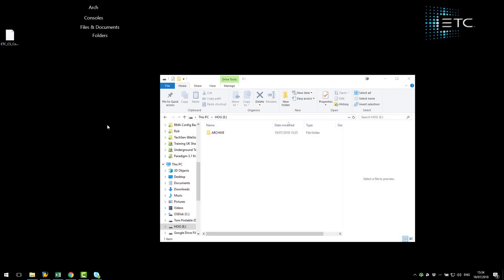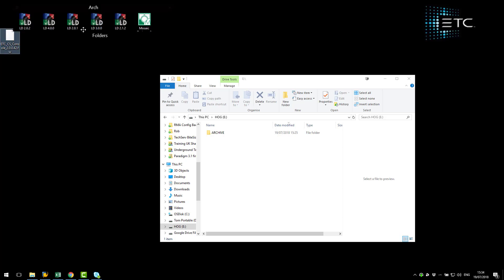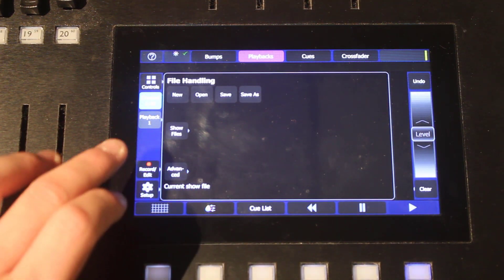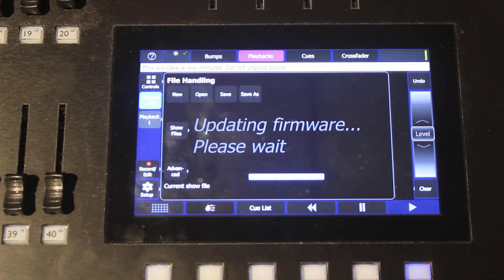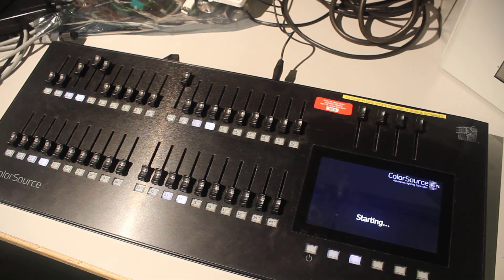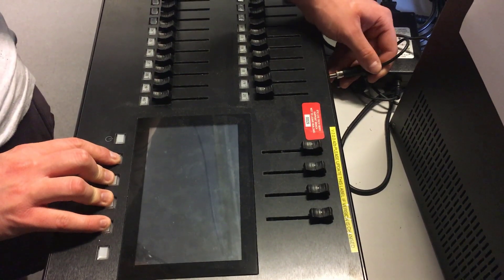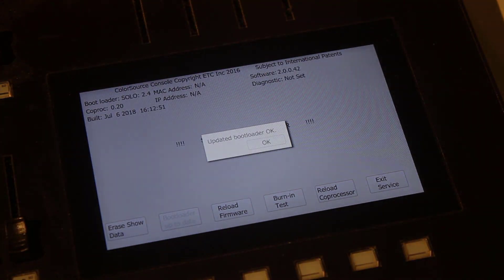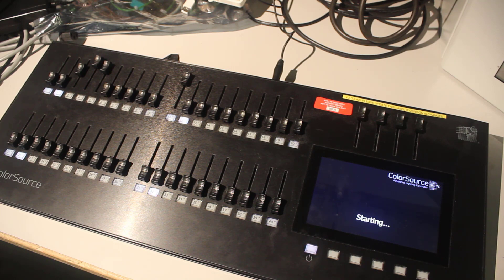Updating a ColorSource Console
John from Tech Services in London walks through how to update the firmware on a ColorSource console.